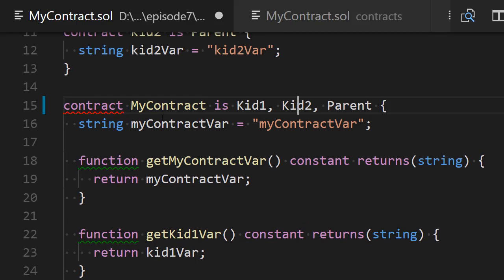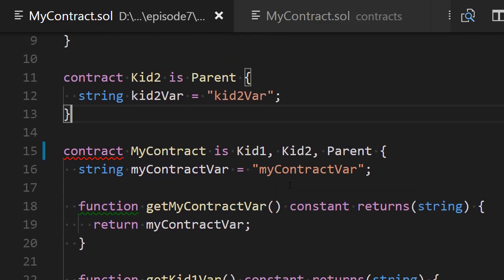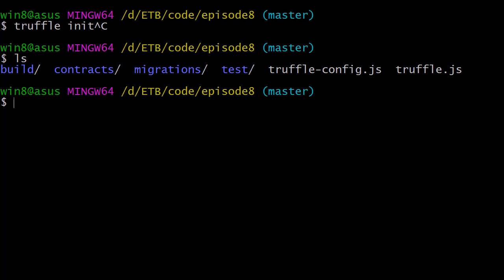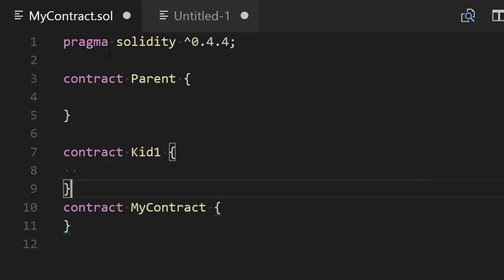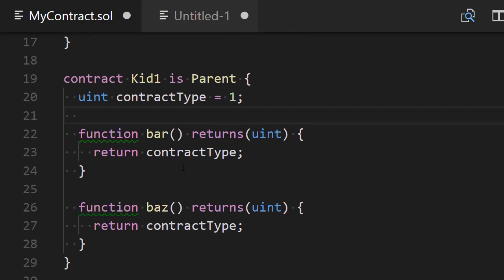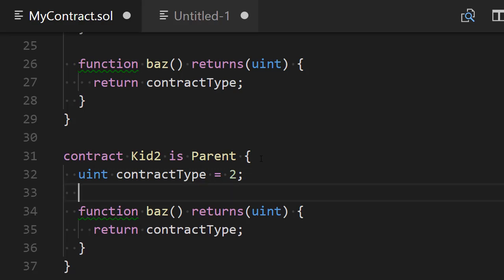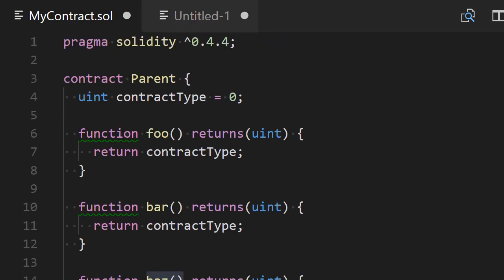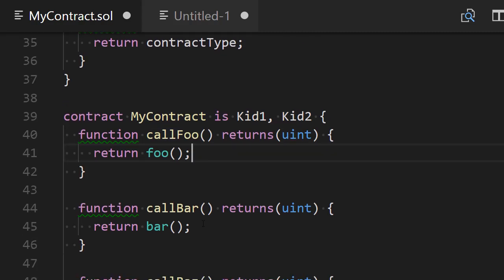Polymorphism In Solidity + Solution To Last Episode Challenge | Ep8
Polymorphism is a feature of many programming languages which is closely related to inheritance. It allows a child class to redefine some inherited functions to specialize their behavior. Let's see how polymorphism work in Solidity with contracts.

In this video tutorial we are going to study:
- Create 4 contracts with a chain of inheritance
- Define functions in each of those contracts
- Call inherited functions from the most derived contracts and see which functions will be resolved
- Use the Truffle framework
- Use the local testnet provided by Truffle for our interactions with smart contracts

BONUS: I am also going to give you the solution to the previous episode challenge about multiple inheritance. If you are curious, this is related to what we call the "Diamond Problem"